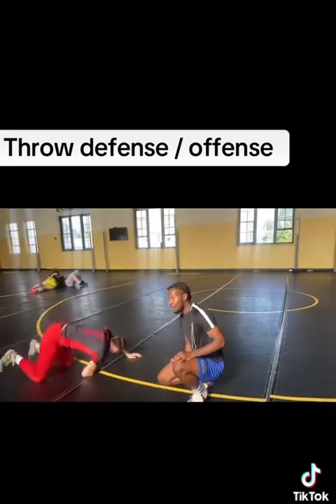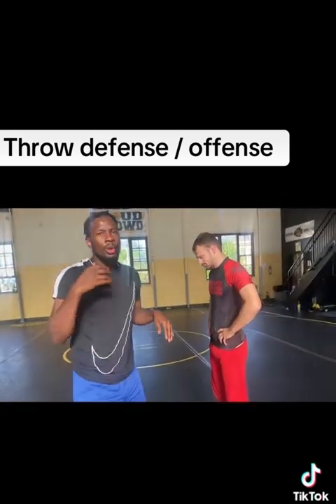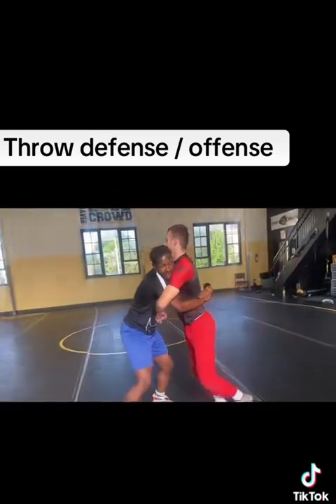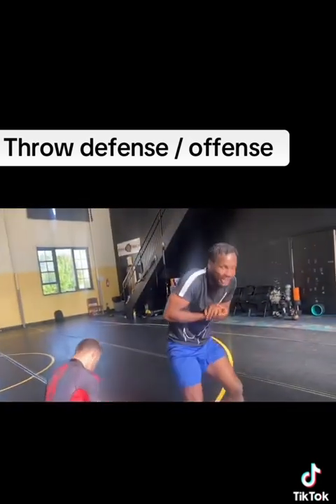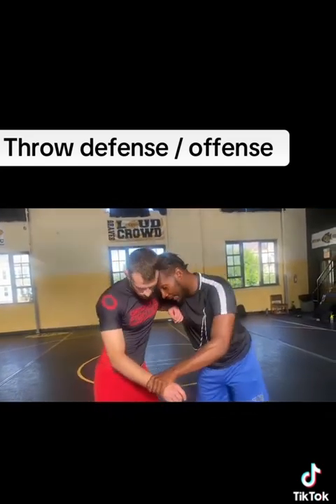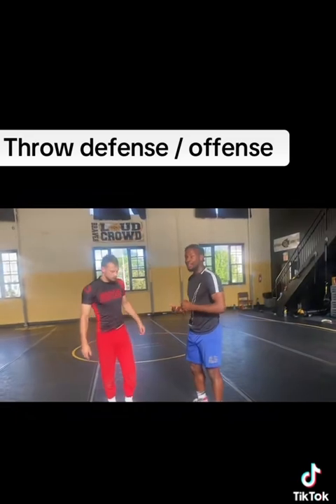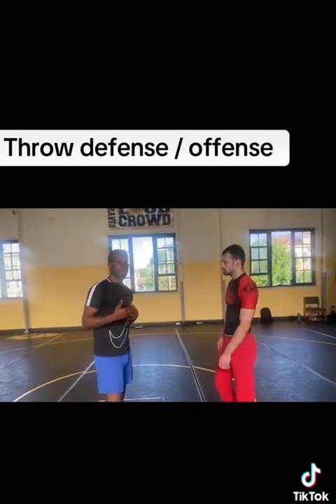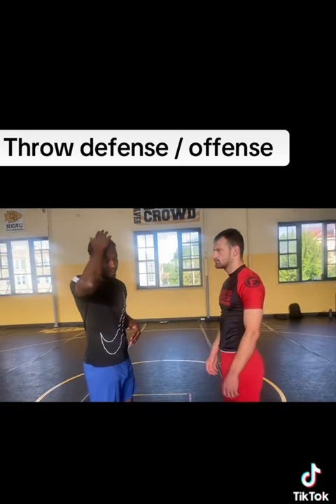Throws and defense ￼1 on 1